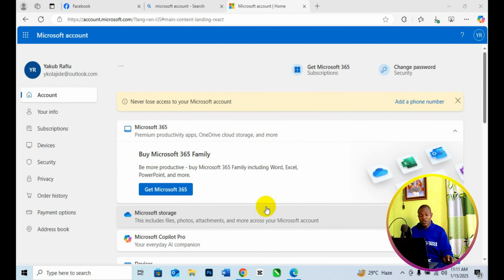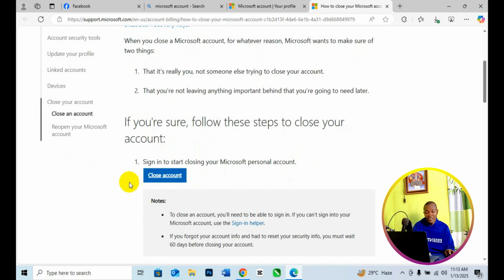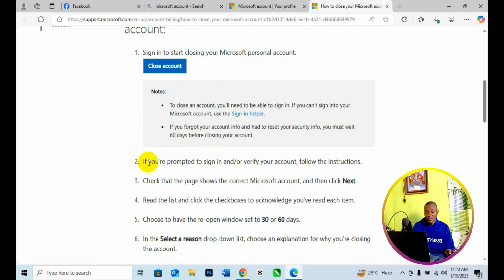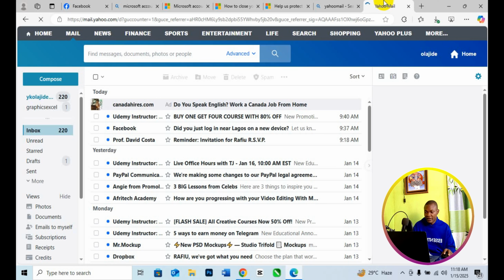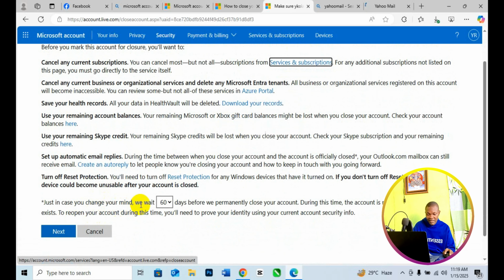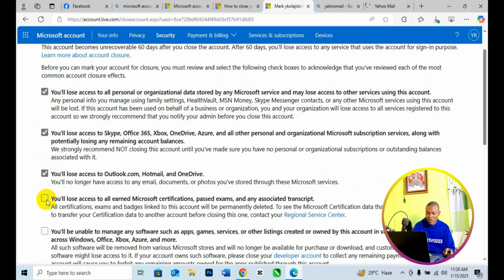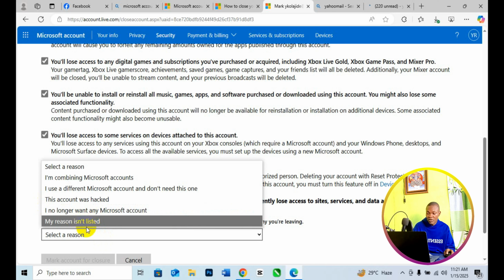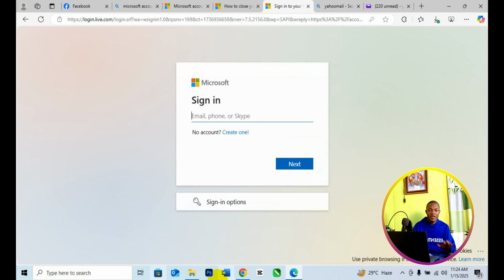How to Close Microsoft Account - Full Guide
In today's video, we're diving into the step-by-step process of closing a Microsoft account. Whether you're looking to simplify your digital life or ensure your privacy, we've got you covered with this comprehensive guide. Let's get started!

In This Video, We'll Cover:
1. Why You Might Want to Close Your Microsoft Account:
   - Understanding the implications
   - Privacy concerns
   - Reducing online footprint
2. Pre-Closure Checklist:
   - Backing up important data
   - Cancelling subscriptions
   - Informing contacts
3. Step-by-Step Closure Process:
   - Navigating to the Microsoft account closure page
   - Verifying your identity
   - Completing the closure steps
4. Post-Closure Considerations:
   - What happens to your data
   - Account reactivation options
   - Contacting Microsoft Support for assistance

- 💬 Comment if you found this video helpful or have questions

We're here to help you navigate the digital world with ease. 😊